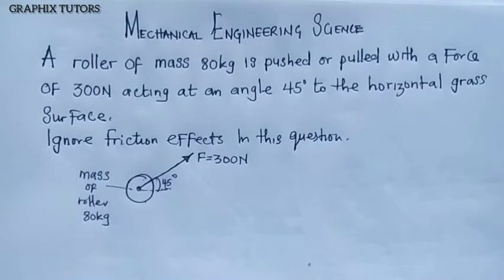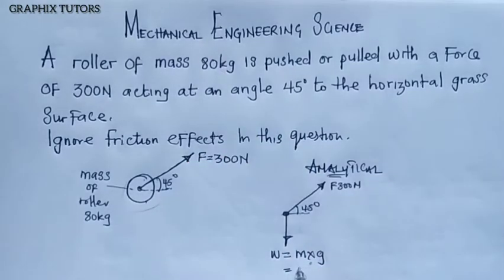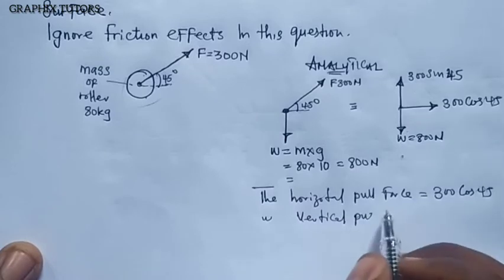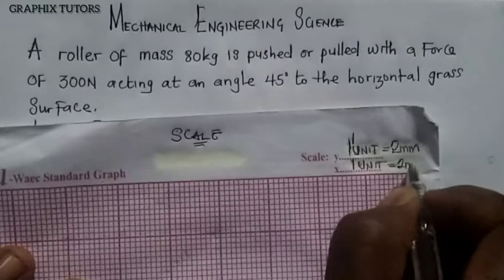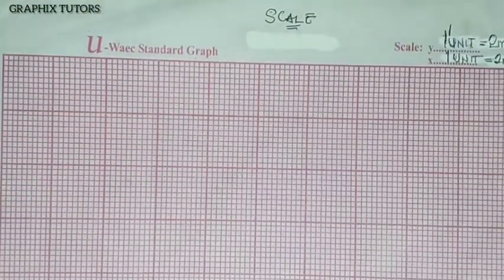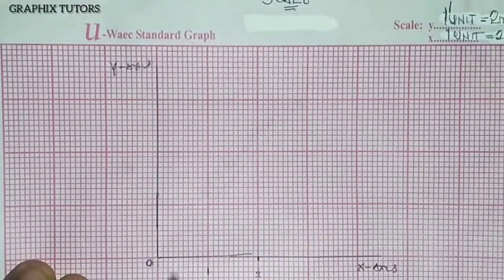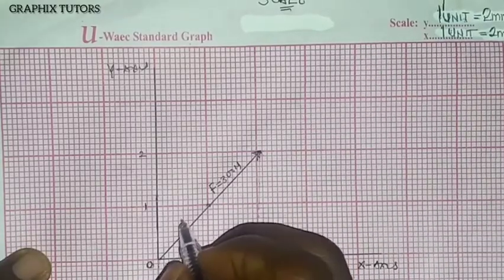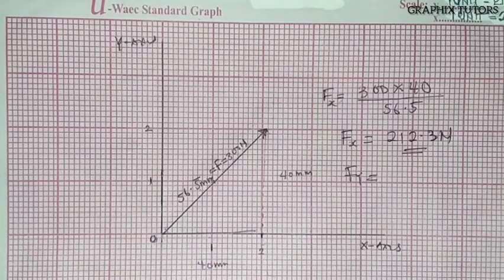resolving force ( mechanical engineering science) graphically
A roller of mass 80 kg is pushed or pulled with a force of 300 N acting at an angle of 45o to the horizontal grass surface. calculate the force  along X and y axis using analytical methods and graphical method